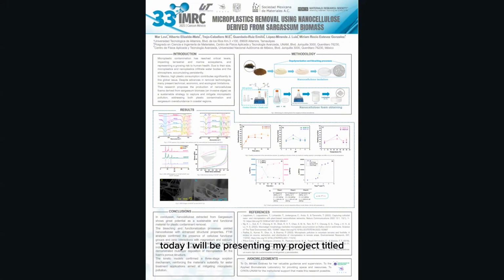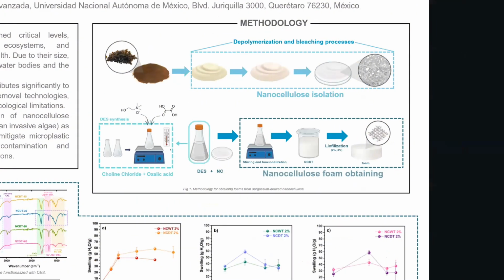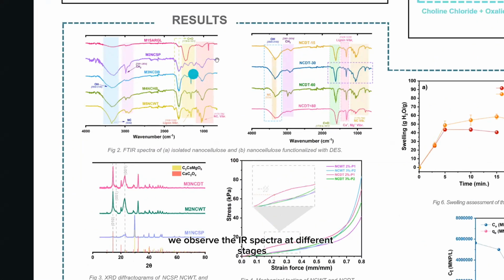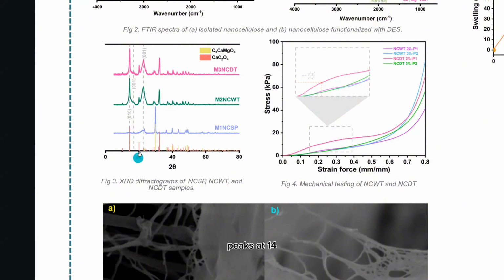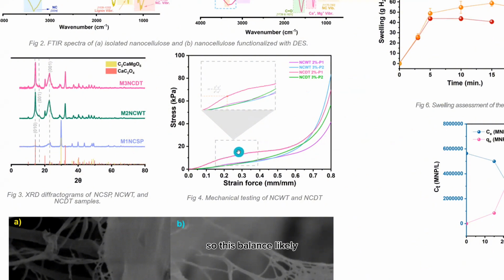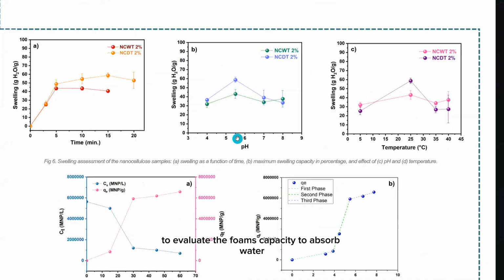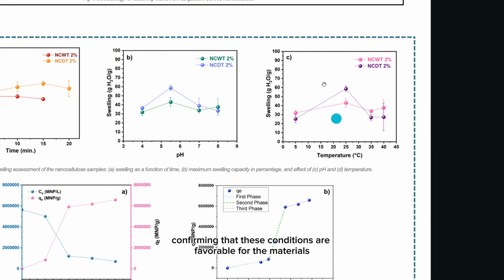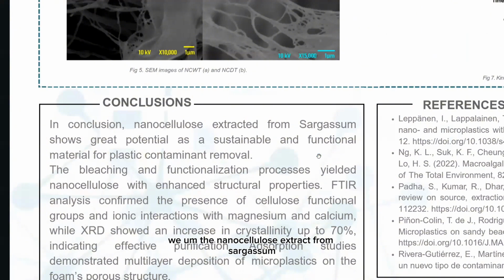SB3-P009 - MICROPLASTICS REMOVAL USING NANOCELLULOSE DERIVED FROM SARGASSUM BIOMASS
IMRC2025
Poster